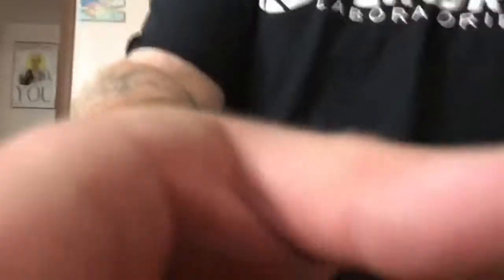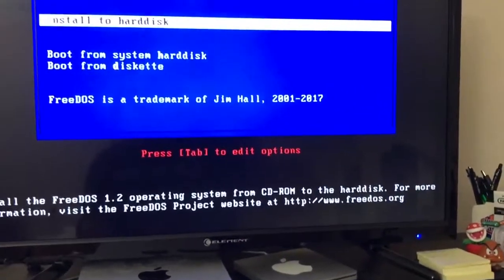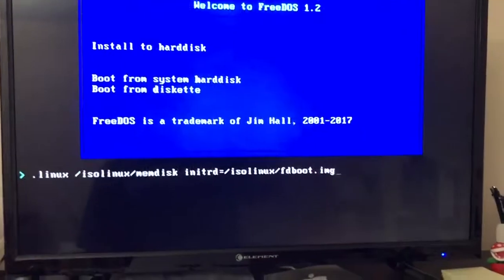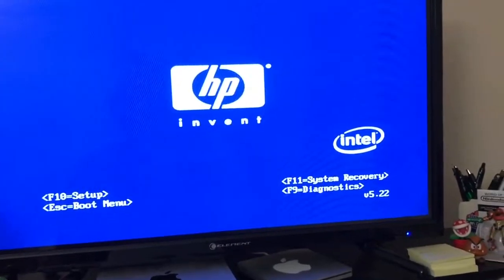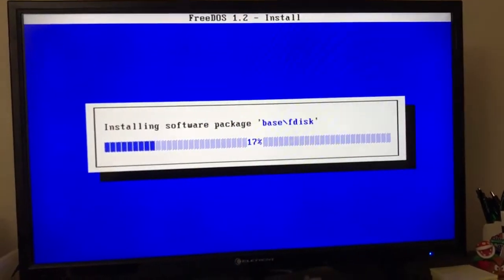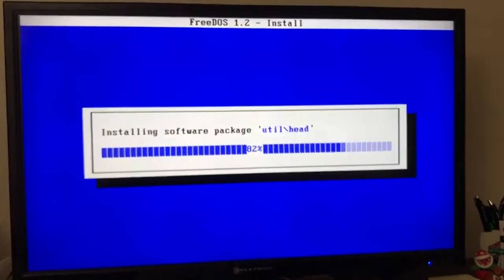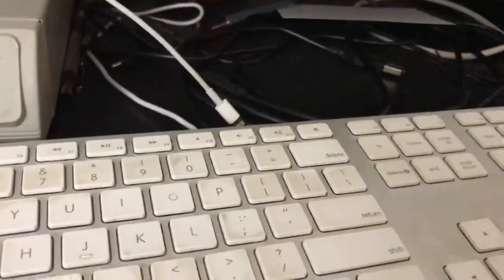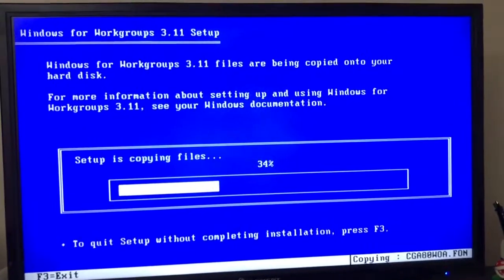Installing FreeDOS: Beating Installer Issues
No chiptune talk here today! I just wanted to blab on getting FreeDOS installed because it seems to require a little trickery with the install process, and at least for me, it wasn't too difficult. I hope this might help someone somewhere.